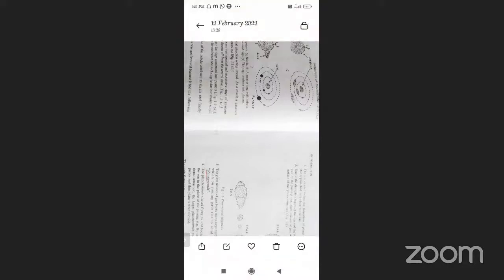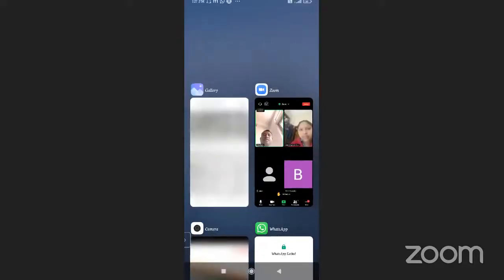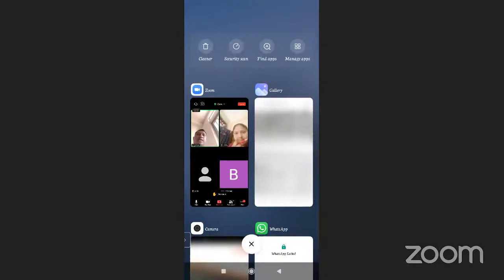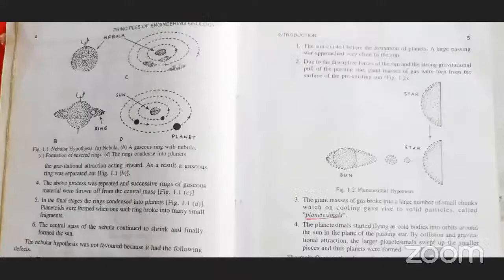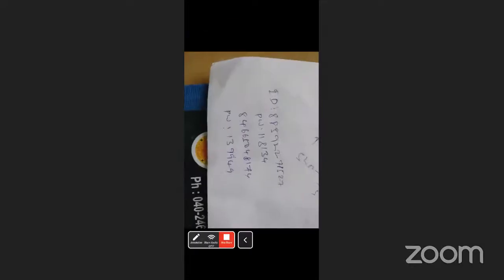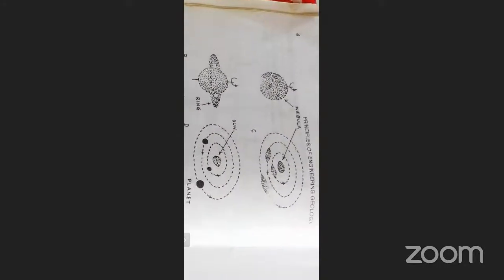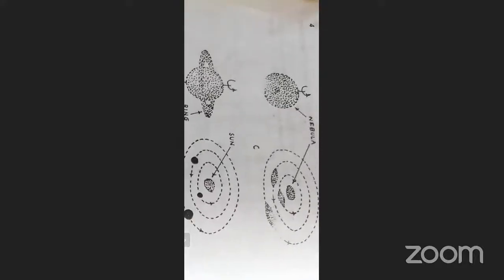UG 1st Semester Geology (English Medium)